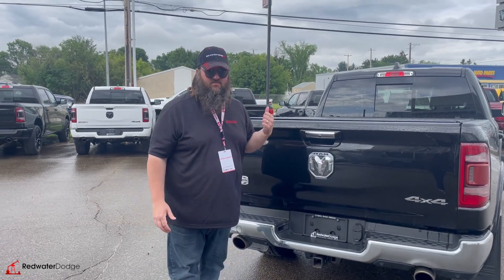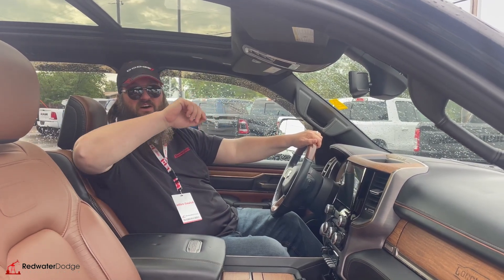Used 2019 Ram 1500 Laramie Longhorn Crew Cab 4x4 - V8 HEMI | Stock # PDR3746A - Redwater Dodge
Discover everything this Used 2019 RAM 1500 Laramie Longhorn Crew Cab 4x4 has to offer with Redwater Dodge.

This RAM 1500 for sale in Alberta is loaded with top features including remote start, leather interior, power sunroof and much more.

Stop by Redwater Dodge for a quick visit and a great Used RAM 1500!

Stock # PDR3746A VIN 1C6SRFST5KN559808

Redwater Dodge
4716 48 th Ave
Redwater, Alberta
T0A 2W0